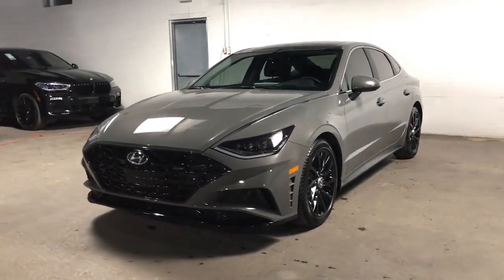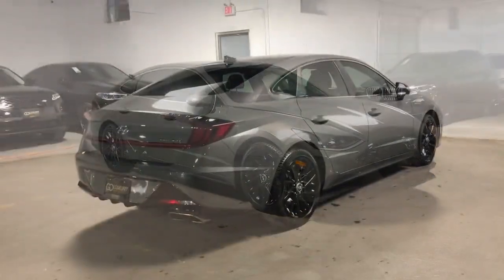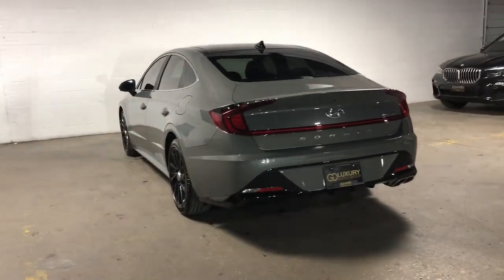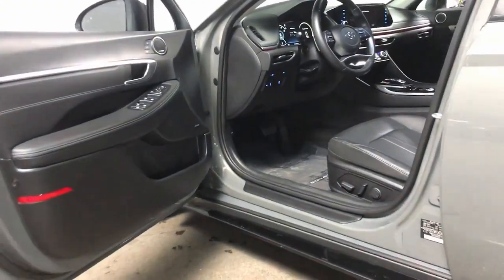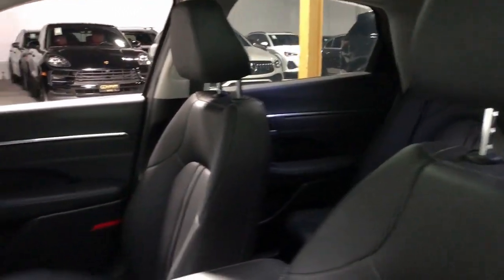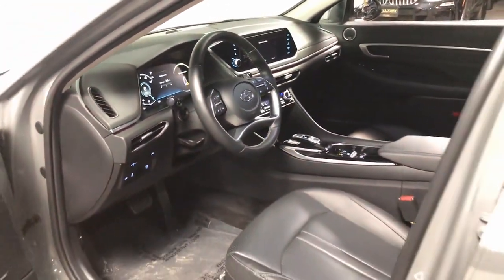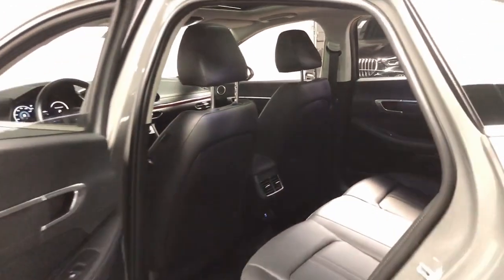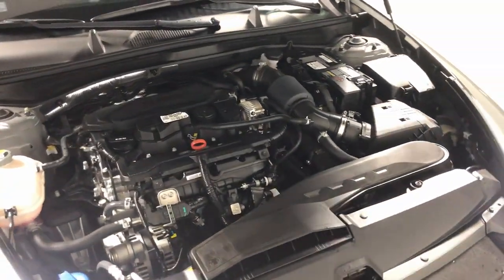2022 Hyundai Sonata Dallas, Grapevine, Irving, Grand Prairie, Duncanville T42804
Hampton Gray Used 2022 Hyundai Sonata Limited available in 1110 Dragon Street, Suite 150, Dallas, Texas at Go Luxury Auto Group. Servicing the Dallas, Grapevine, Irving, Grand Prairie, Duncanville, TX area.

1110 Dragon St, Suite 150

Recent Arrival!brOdometer is 12526 miles below market average!brClean CARFAX. CARFAX One-Owner.brbr2022 Hyundai Sonata Limited FWD 4D Sedan I4 Hampton Gray 8-Speed Automatic with SHIFTRONICbrbrbrBlack Leather 12 Speakers 18 x 7.5J Aluminum Alloy Wheels 4-Wheel Disc Brakes ABS brakes Air Conditioning Alloy wheels AM/FM radio: SiriusXM Apple CarPlay & Android Auto Auto High-beam Headlights Auto-dimming Rear-View mirror Automatic temperature control Brake assist Bumpers: body-color Cargo Net Carpeted Floor Mats Delay-off headlights Driver door bin Driver vanity mirror Dual front impact airbags Dual front side impact airbags Electronic Stability Control Emergency communication system: Blue Link Connected Car Service (3-year complimentary subscription) Front anti-roll bar Front Bucket Seats Front Center Armrest Front dual zone A/C Front reading lights Fully automatic headlights Garage door transmitter: HomeLink Heads-Up Display Heated door mirrors Heated front seats Heated steering wheel Heated/Ventilated Front Bucket Seats Illuminated entry Knee airbag Leather Seating Surfaces Leather steering wheel Low tire pressure warning LOWERED SUSPENSION WITH STEERING SPRINGS Memory seat Mud Guards Navigation System Occupant sensing airbag Option Group 01 Outside temperature display Overhead airbag Overhead console Panic alarm Passenger door bin Passenger vanity mirror Power door mirrors Power driver seat Power moonroof Power passenger seat Power steering Power windows Radio data system Radio: AM/FM/MP3/HD/SiriusXM Display Audio w/Nav Rain sensing wipers Rear anti-roll bar Rear Bumper Applique Rear seat center armrest Rear side impact airbag Rear window defroster Remote keyless entry Security system Speed control Speed-sensing steering Speed-Sensitive Wipers Split folding rear seat Steering wheel mounted audio controls Tachometer Telescoping steering wheel Tilt steering wheel Traction control Trip computer Turn signal indicator mirrors Variably intermittent wipers Ventilated front seats Black Leather.